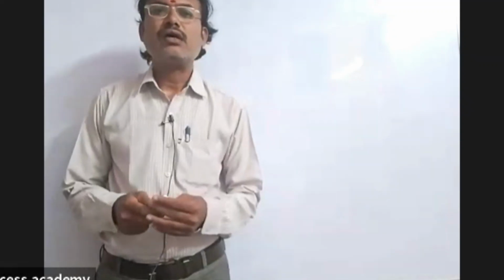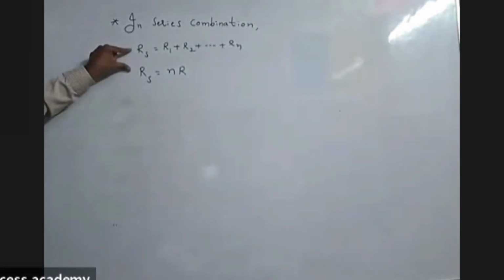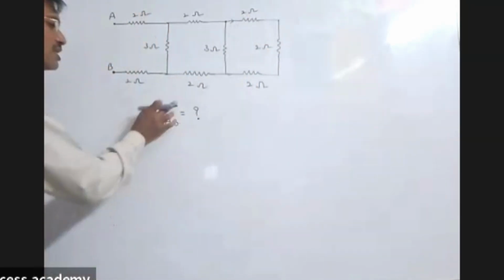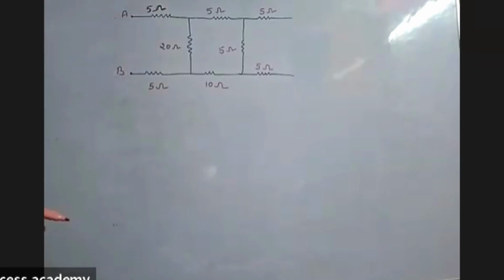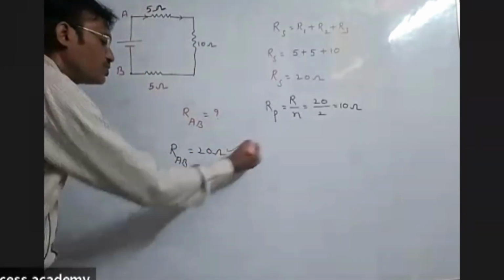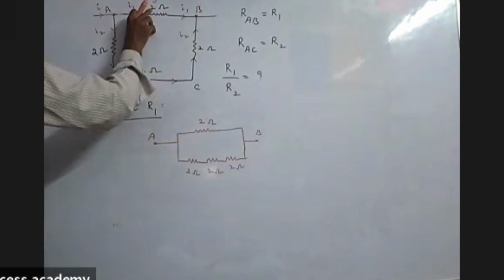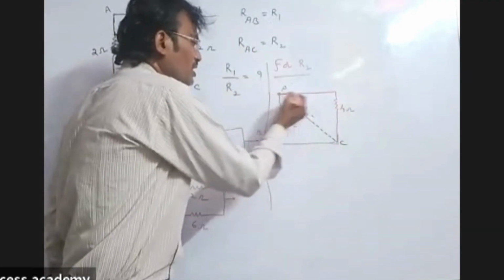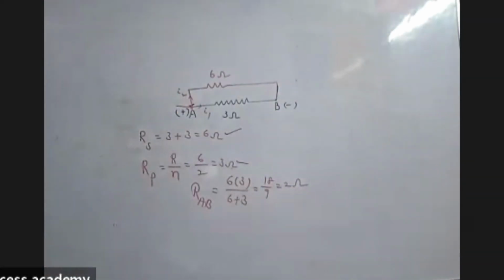6 June 2025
This vedio consists of problems on resistors series and parallal combination...